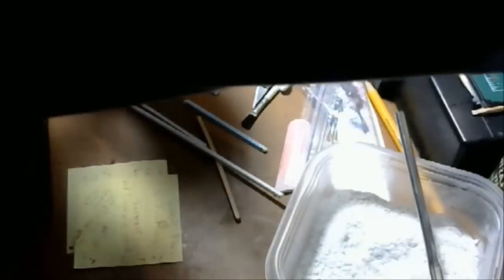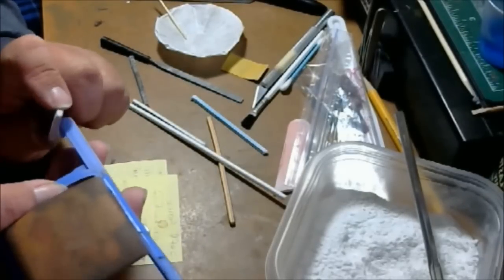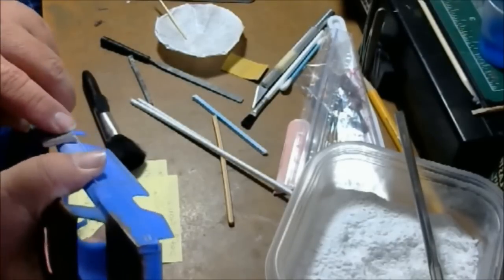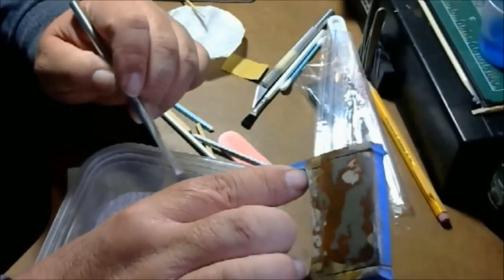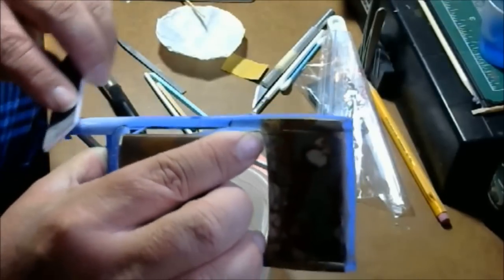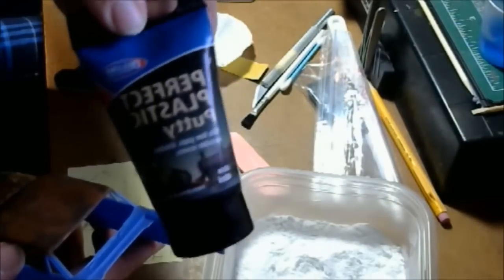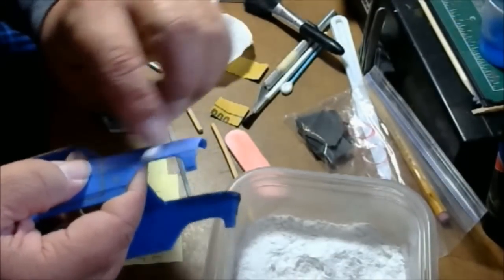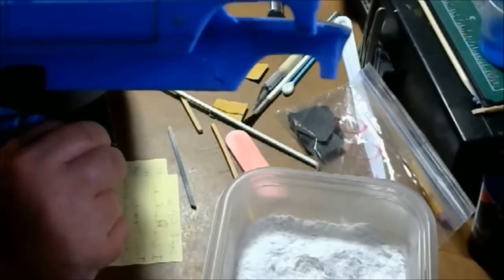Tutorial: Body prep, sanding and filling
How I prep my bodies for acrylic paints.